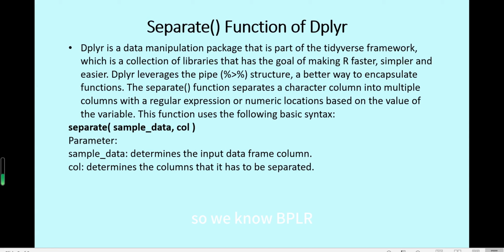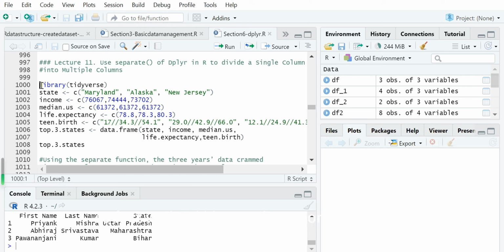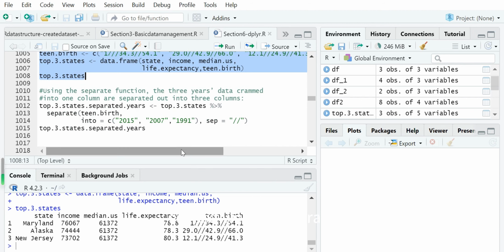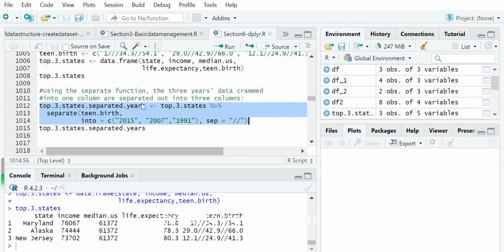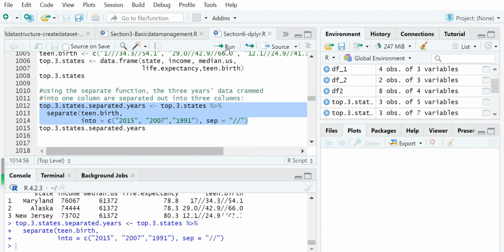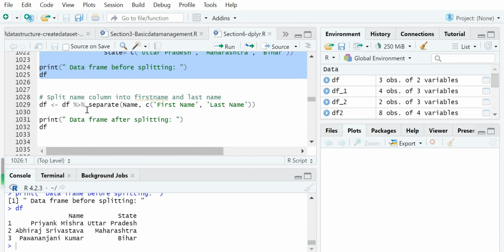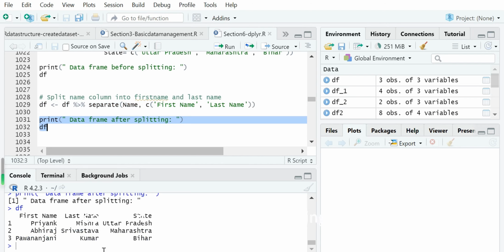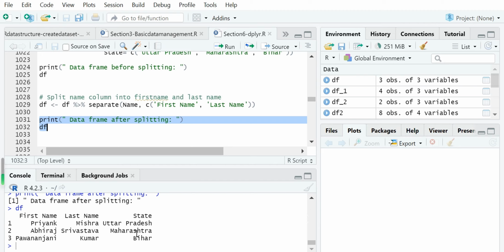R programming tutorial: separate() of Dplyr in R to Divide a Single Column into Multiple Columns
The separate() function separates a character column into multiple columns with a regular expression or numeric locations based on the value of the variable. This function uses the following basic syntax:
separate( sample_data, col )
Parameter:
sample_data: determines the input data frame column.
col: determines the columns that it has to be separated.